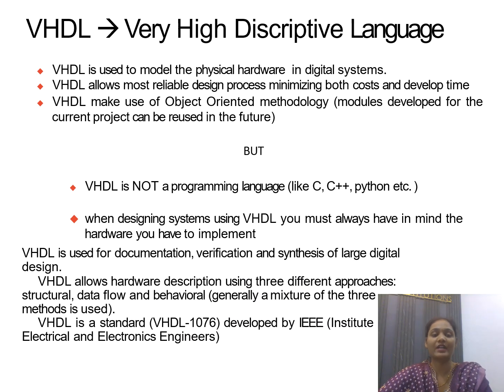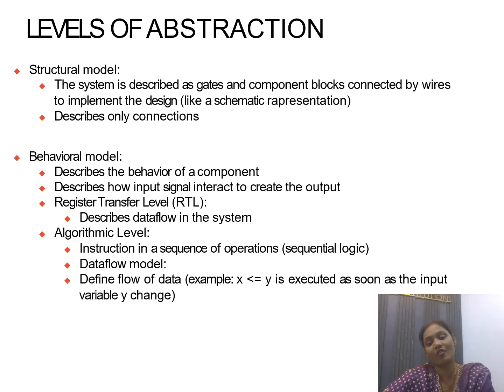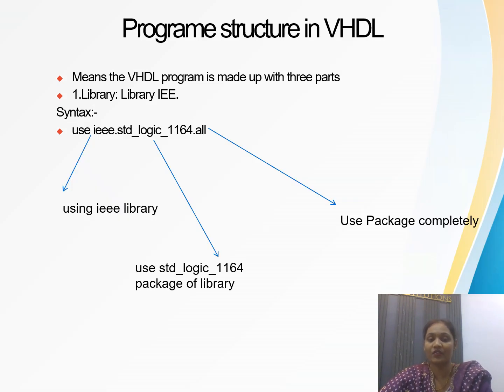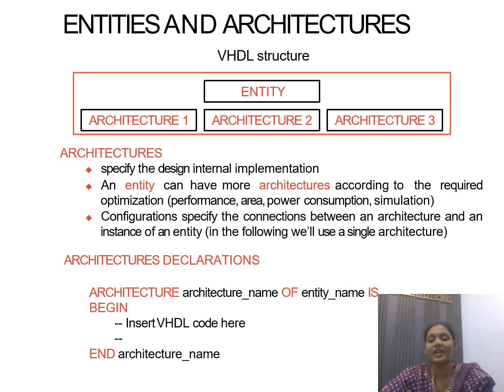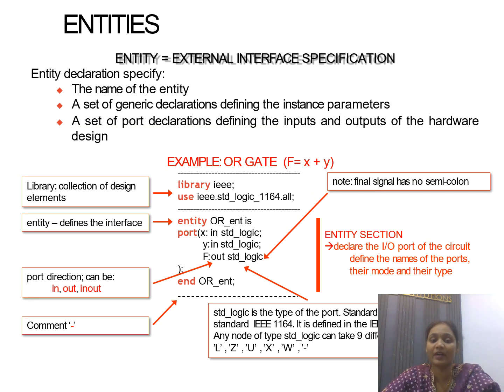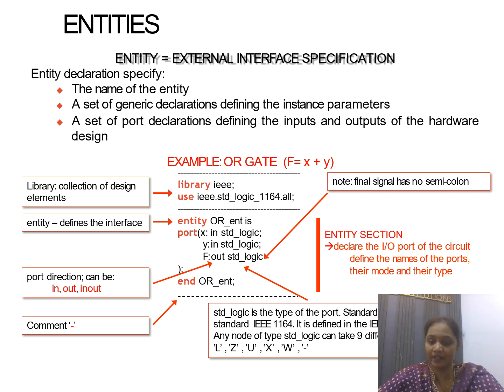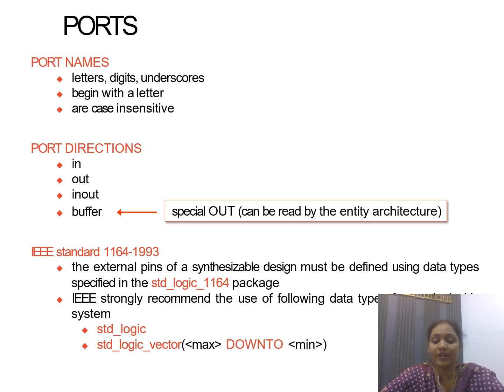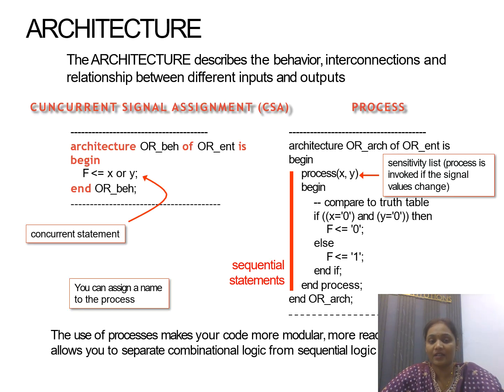Introduction to VHDL Lecture 1